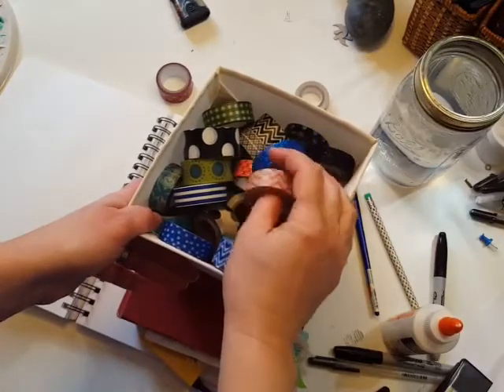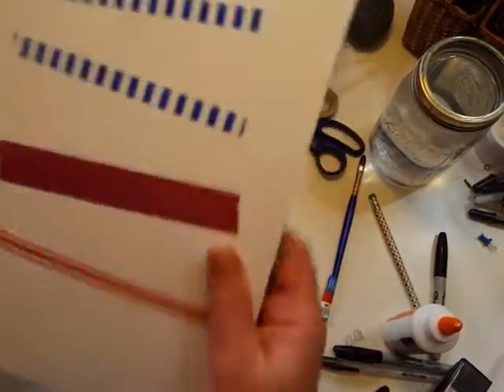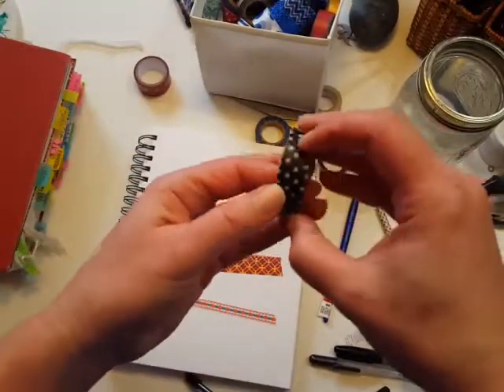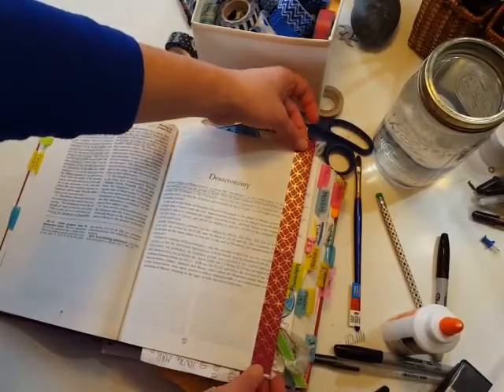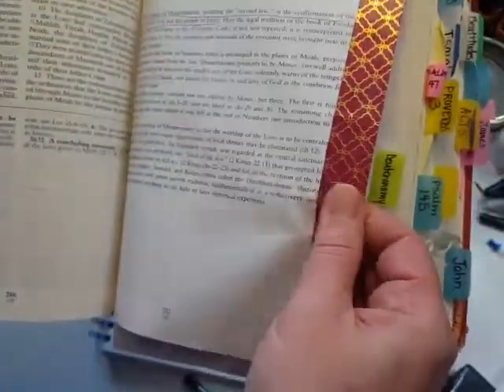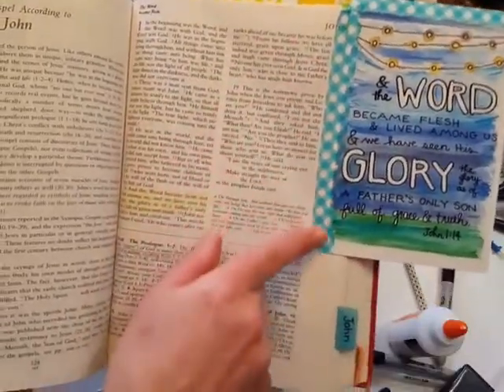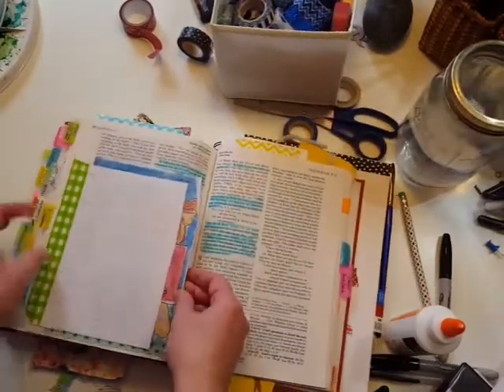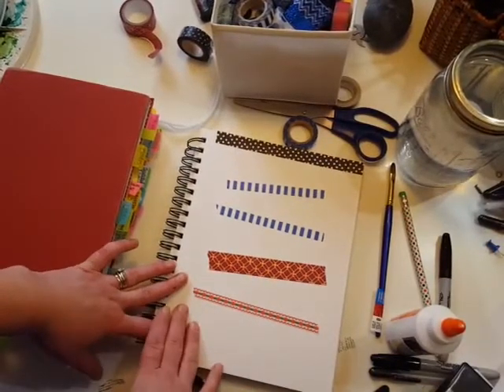Using Washi tape in Faith Art Journaling and Bibles